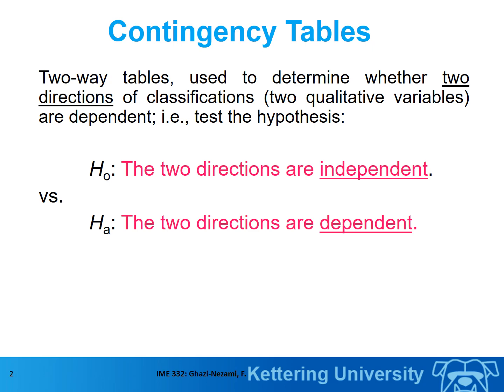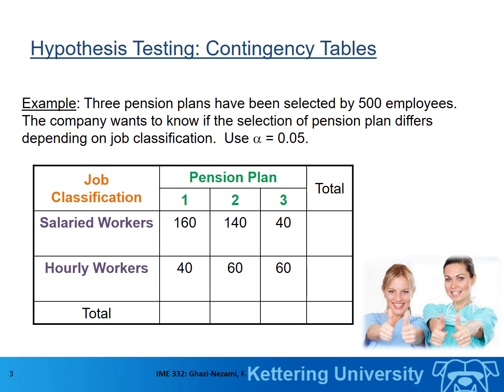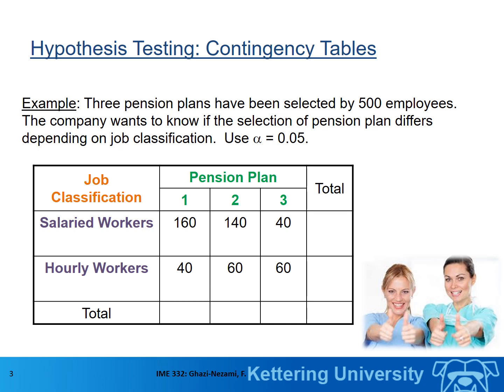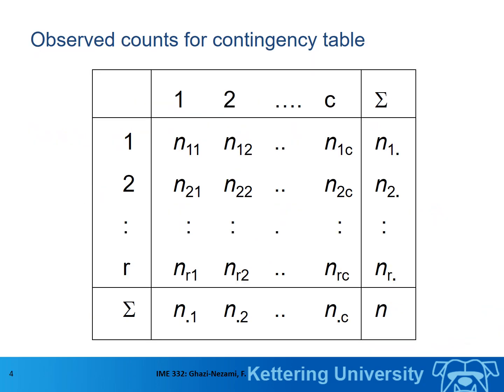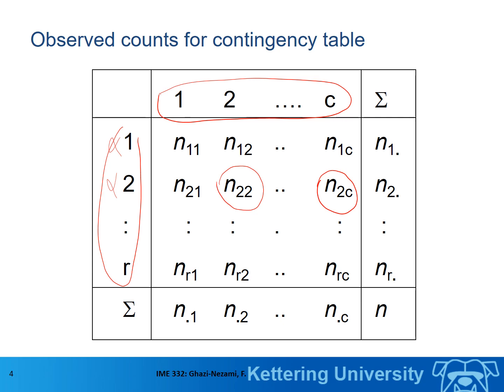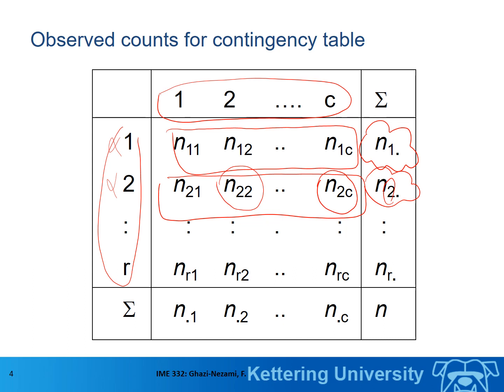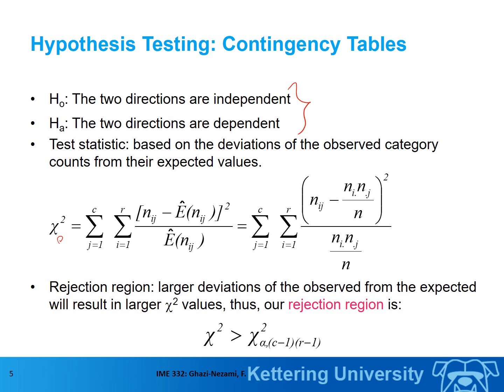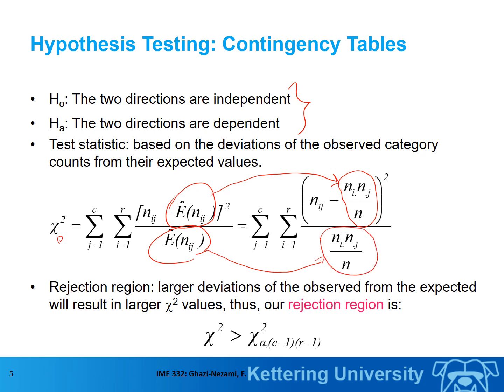categorical data analysis: lecture 1-1